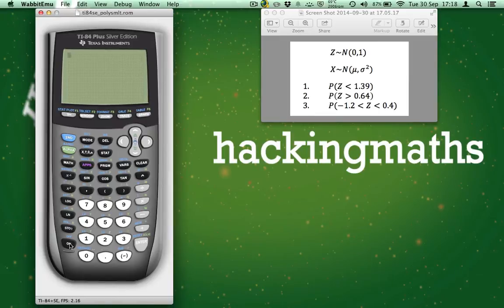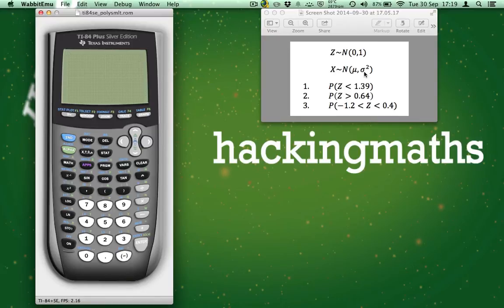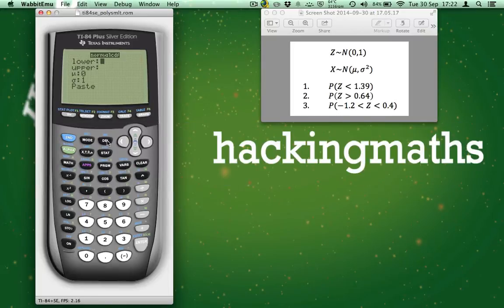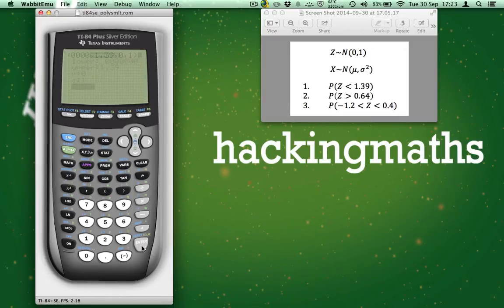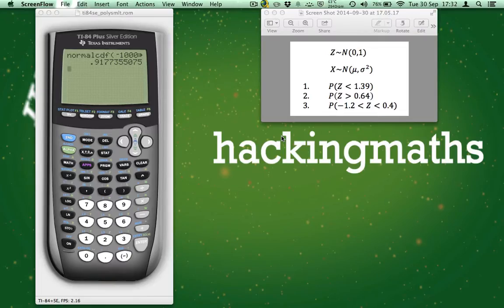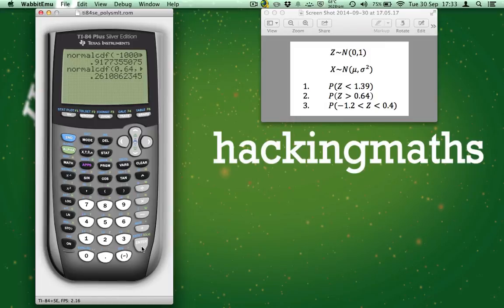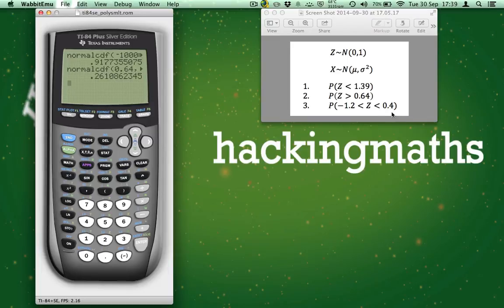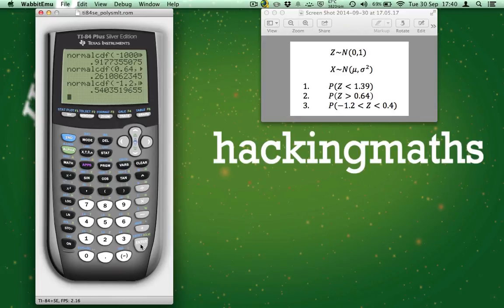How to calculate the area under a normal curve on the TI-84 plus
Using the TI-84 plus, hackingmaths shows you how to calculate the area under a normal distribution curve below, above and between values using the normalcdf( function.

1:10 Accessing the normalcdf( function
1:52 Calculating the area below
3:15 Calculating the area above
4:38 Calculating the area between two values

This method works on a variety of different Texas Instruments. It is known to work on TI-83, TI-83 plus, TI-84 and the TI-84 plus.